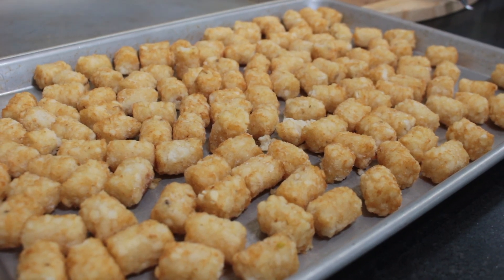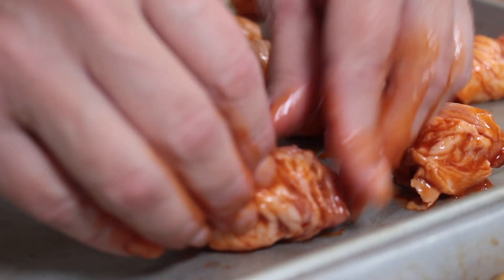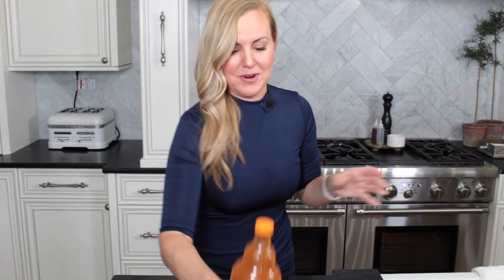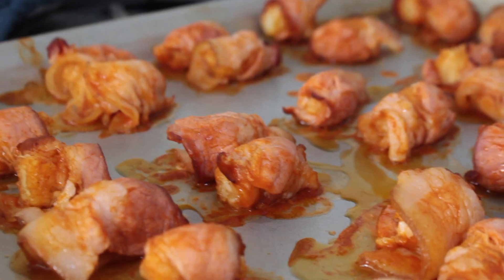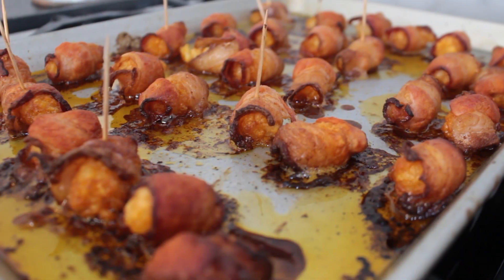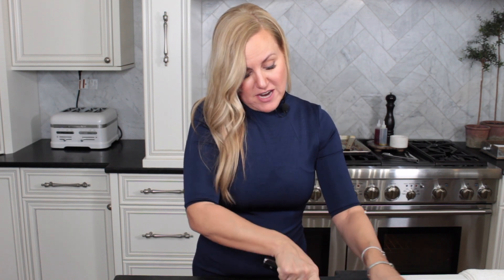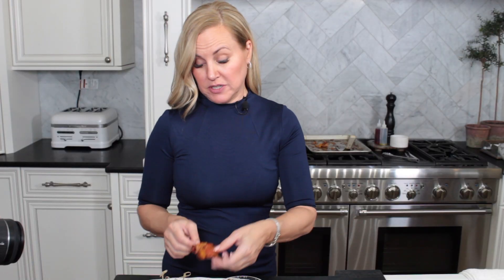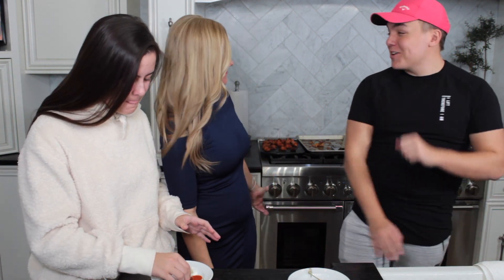How to Make Buffalo Bacon Wrapped Tater Tot Bites | Crème de la Crème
Super Bowl Sunday is JUST around the corner and if you haven't set your eyes on your rockstar game day appetizer quite yet, look no further! Today, I show you a new recipe for my twist on tater tot bombs: Buffalo Bacon Wrapped Tater Tot Bites! These were so yummy that my kids started grabbing them by the handful! Paired with them, I make a Feta Cheese Sour Cream Ranch to dip! Can't wait to see this be a part of your football chow down!